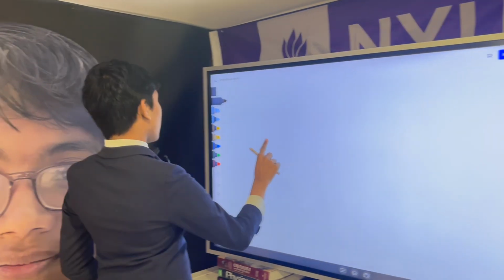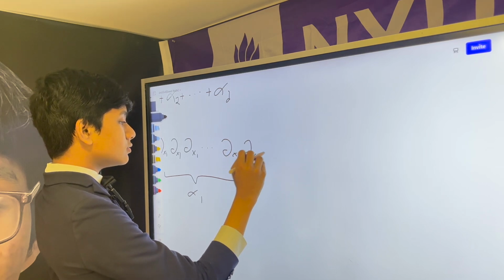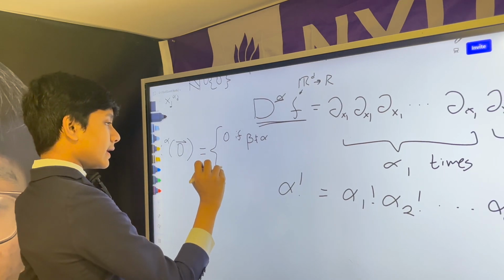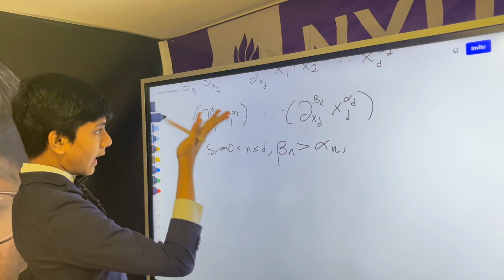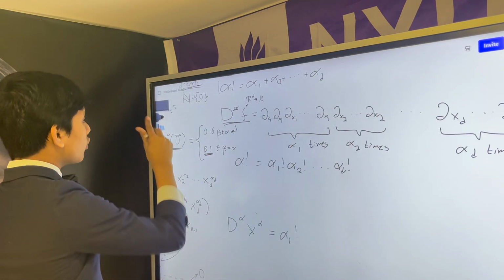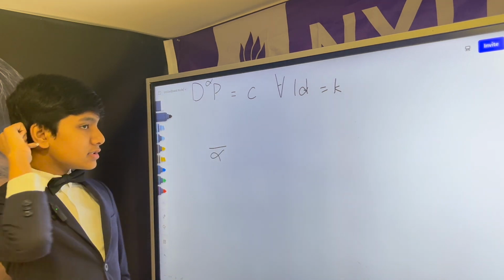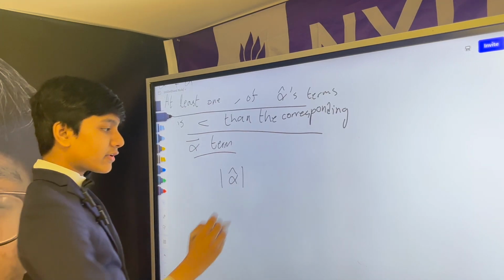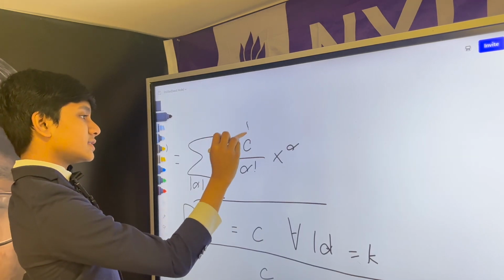Multi-indexes | Complex Analysis